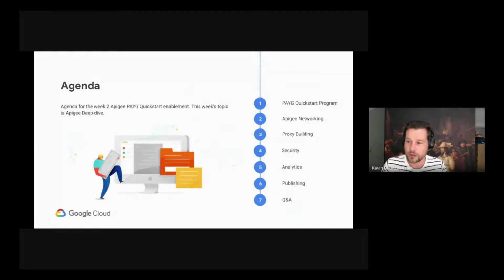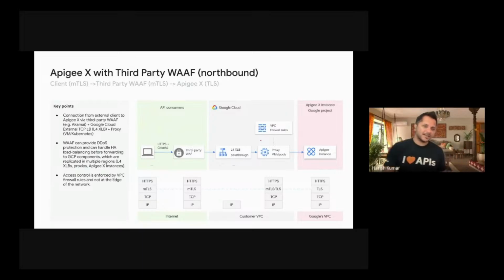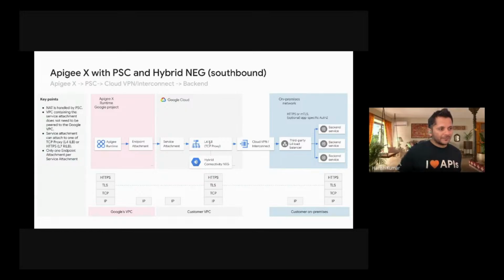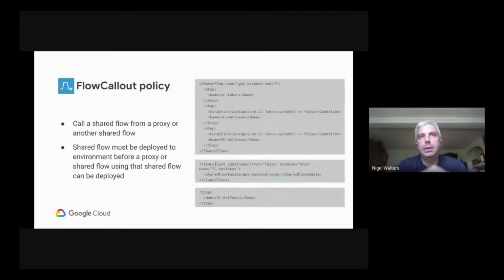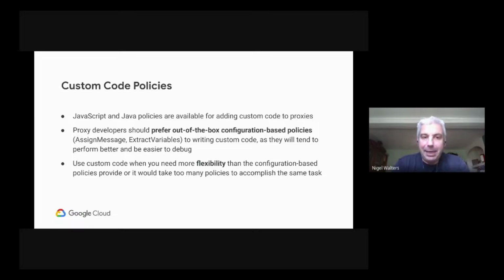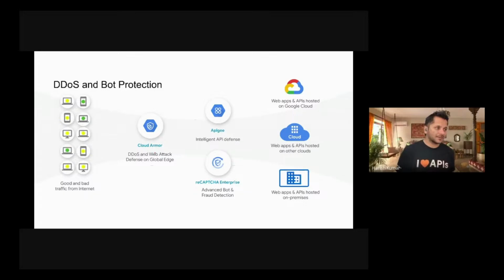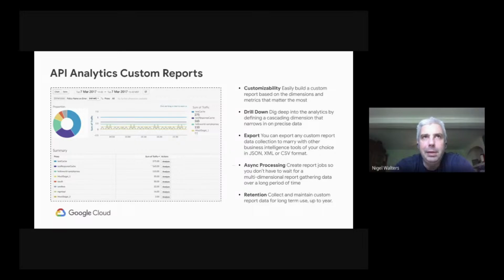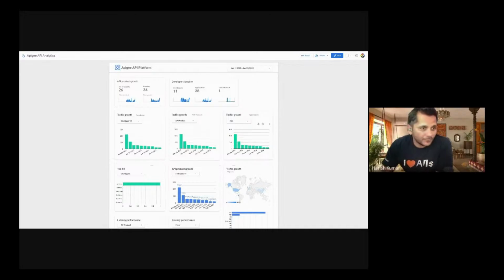Apigee Quickstart | Session 2 | Apigee Deep Dive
This focused 4-week program empowers you to build a strategic target architecture on Apigee, aligned with industry best practices.

Deep-Dive: Networking, Security, Development

Scaling Nodes
Load balancer
VPC & PSC
TLS
Security policies
Cloud Armor
Monitoring, alerting
Advanced API Security